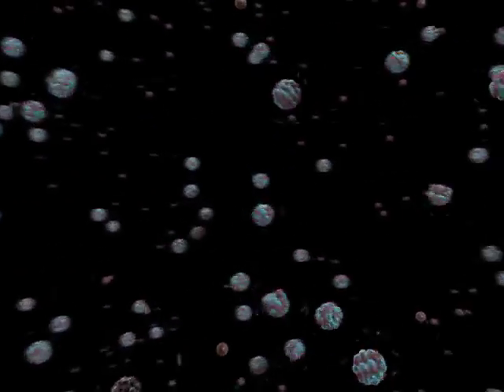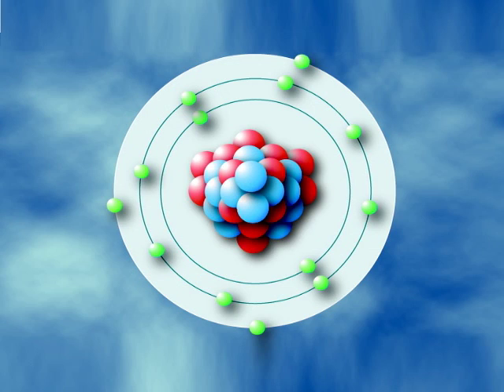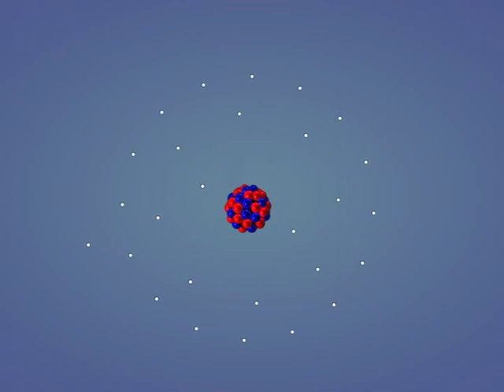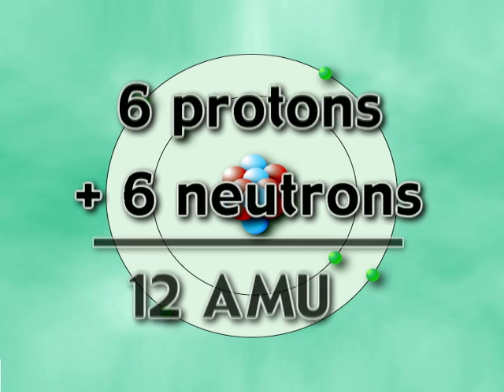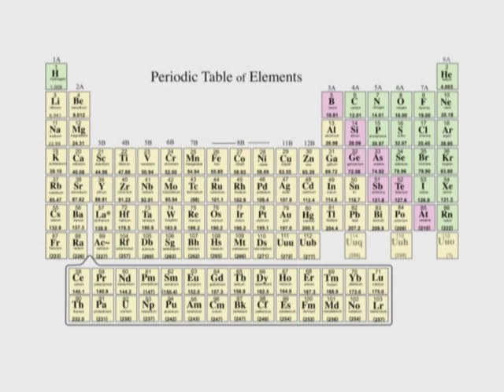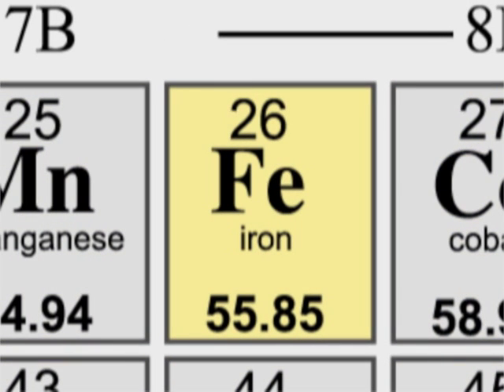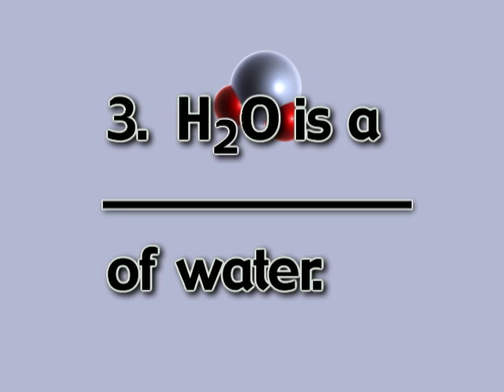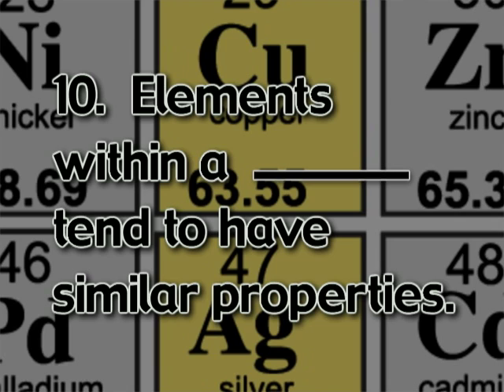The Periodic Table